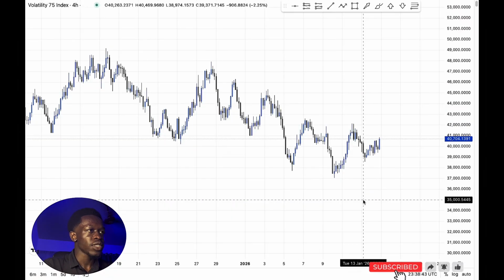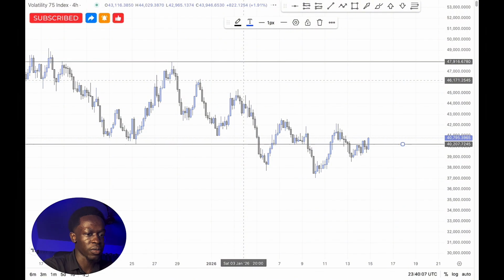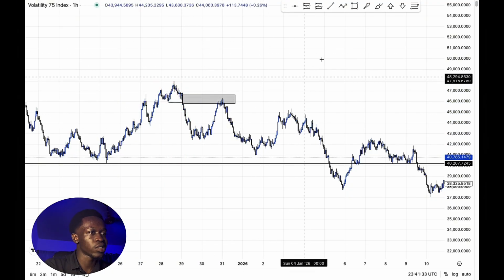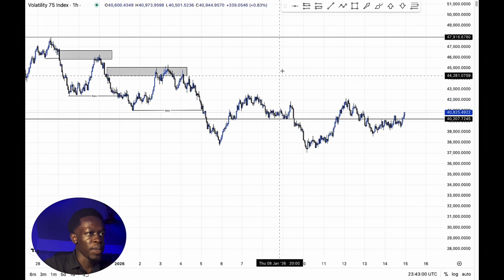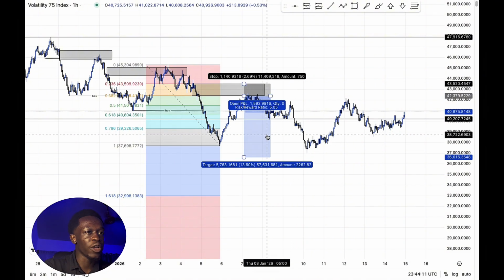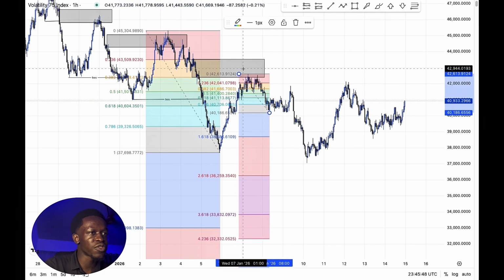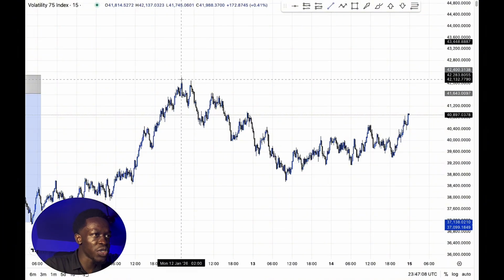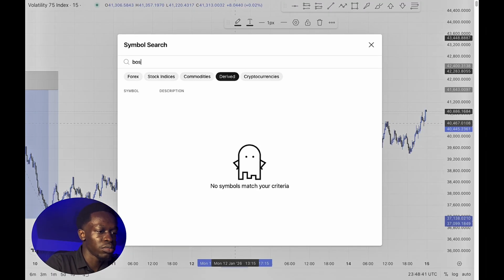How I traded V75 that got me $2000 using the Fibonacci strategy